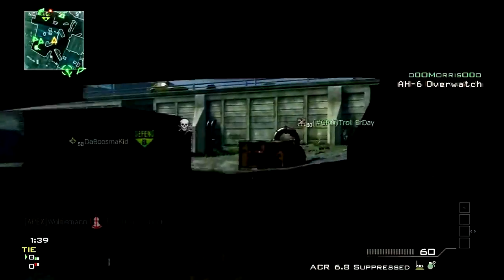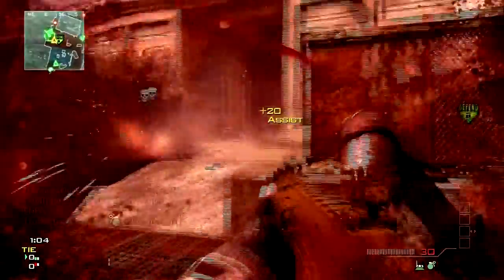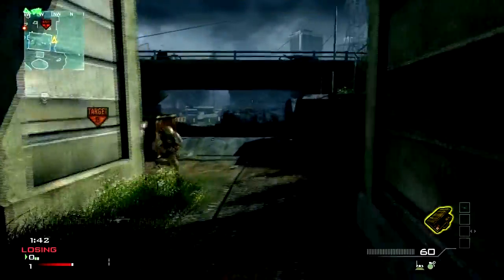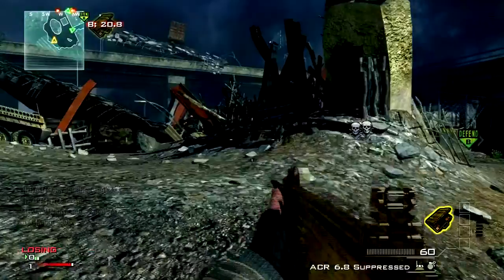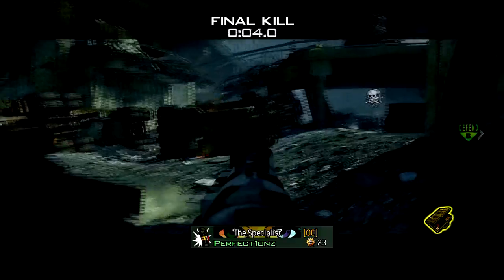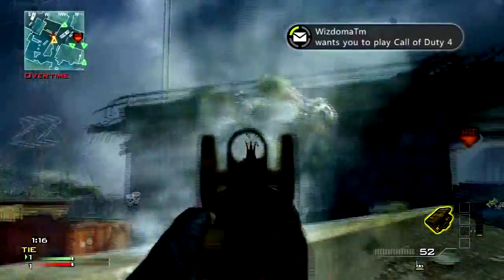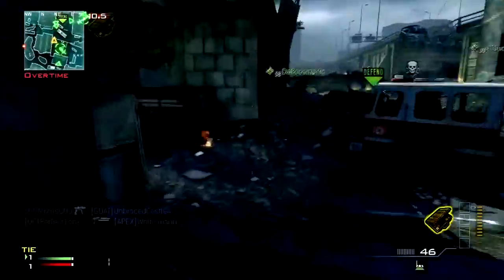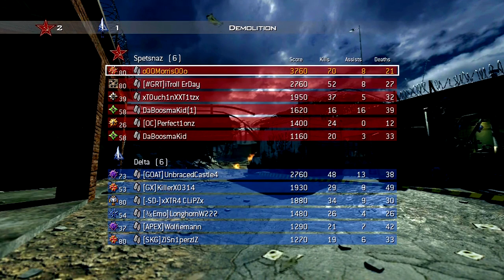MW3 | Demolition | Interchange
Hey everyone please try to pester machinima about getting me a contract. They get so many requests that I am sure they miss allot of people.  I had a contract 3 years ago sitting in my inbox and never did anything with it. Thank you all!!!